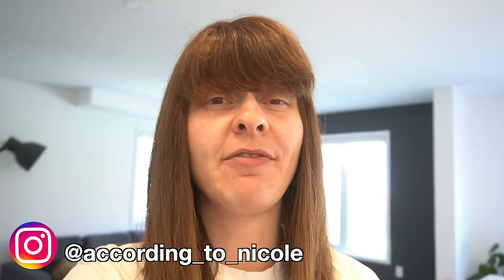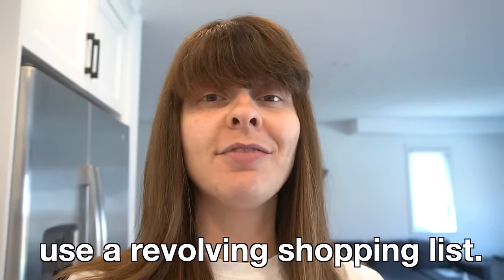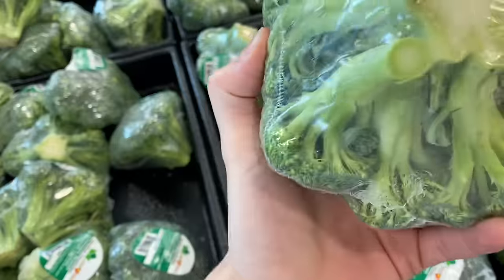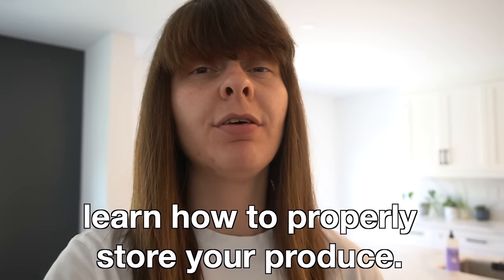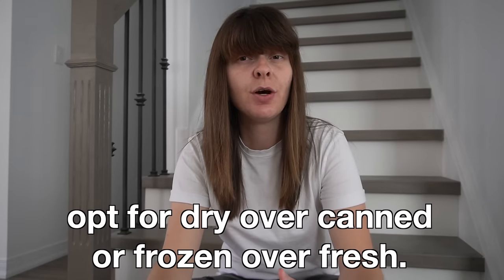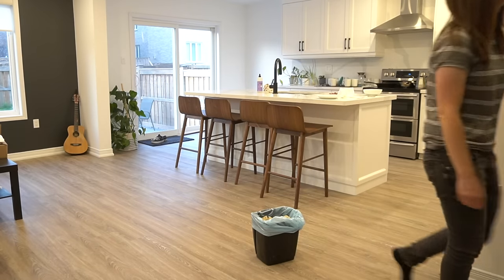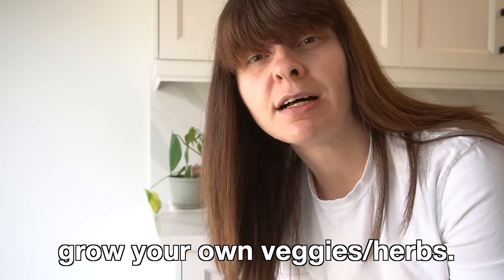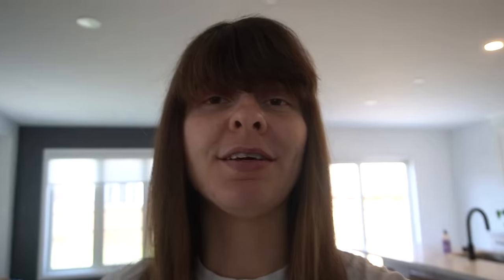20 Ways I Save Money on Groceries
📷 My camera
🎤 My microphone
👖 My favourite jeans
🤖 My robot vacuum
☕️ My espresso machine
⏰ My wake up light

🇨🇦 Use this link to sign up for WealthSimple Trade and you will automatically get $10 for FREE when you open an account and deposit $100

💰 CASH BACK WHEN YOU SHOP! - GET $5 for FREE when you use this link to sign up for RAKUTEN